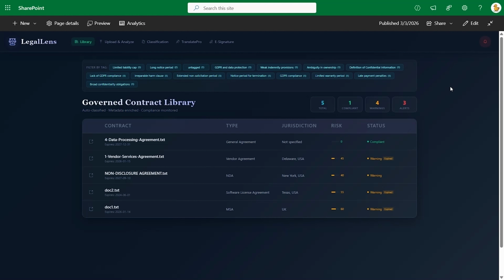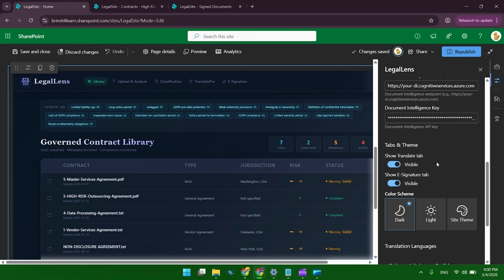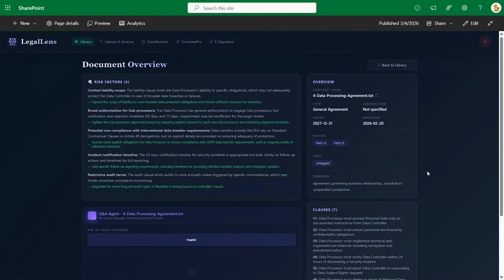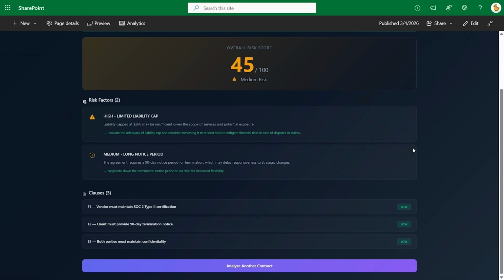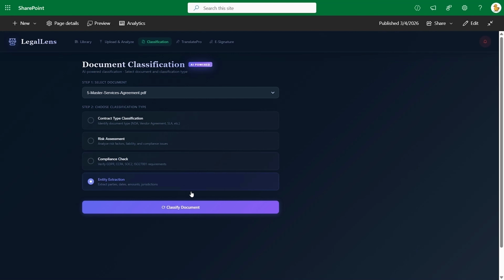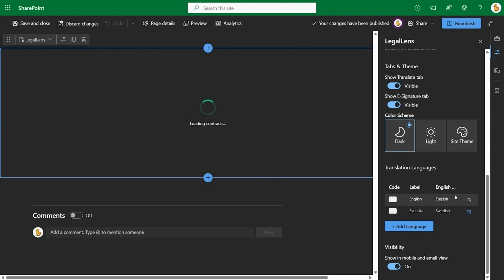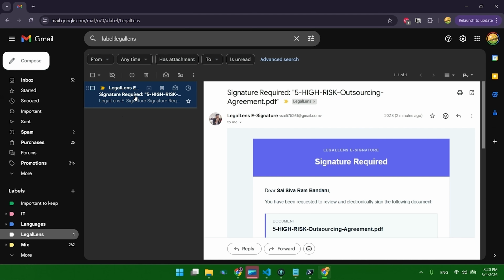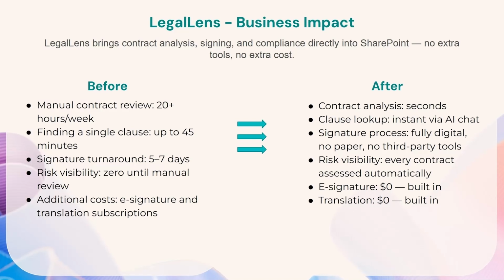LegalLens — AI-Powered Contract & E-Signature on SharePoint | SharePoint Hackathon 2026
LegalLens is a SharePoint Framework (SPFx) web part that transforms SharePoint Online into a
full contract intelligence platform — upload, analyse, classify, translate, and sign contracts
without leaving Microsoft 365.

Built for the SharePoint Hackathon 2026

 FEATURES
Contract Library — Risk scores, status badges, duplicate detection, AI Q&A per contract.
Upload & Analyze — OCR extraction → clause segmentation → risk scoring → auto metadata.
Classification — Contract type, GDPR/CCPA/SOC 2 compliance, entity extraction.
TranslatorPro — Multilingual AI Q&A agent with cited answers.
E-Signature  — Internal + external signing; vendors sign via one-time link, no login needed.
Alerts — High-risk, near-expiry, and duplicate contracts in one list

TECH STACK
SPFx · React · TypeScript · Fluent UI
Azure Functions (Node.js)
Azure AI Foundry (GPT Model)
Azure Document Intelligence